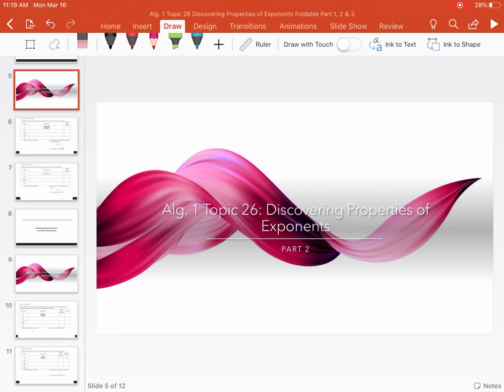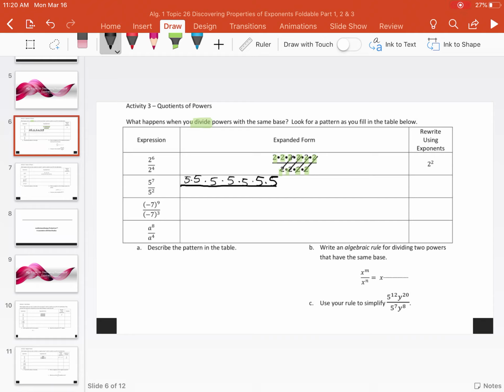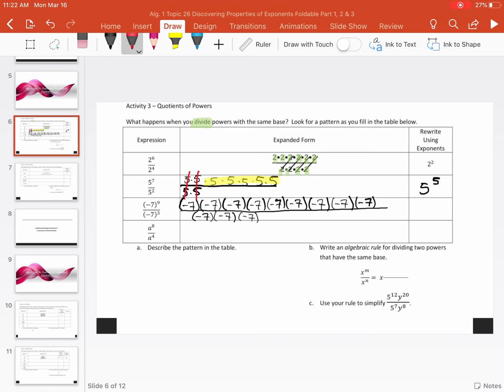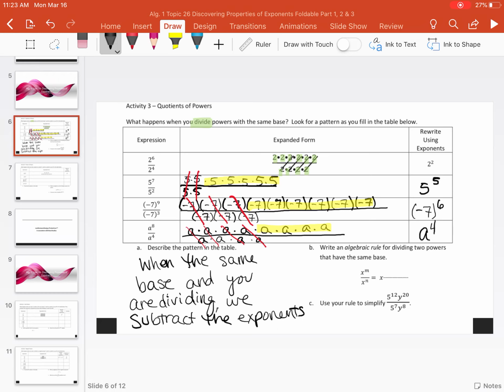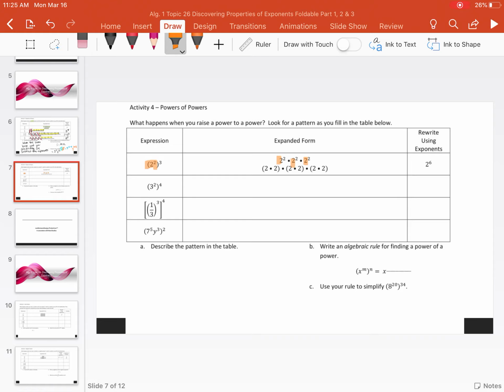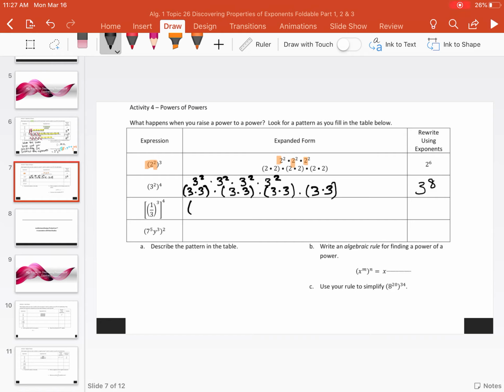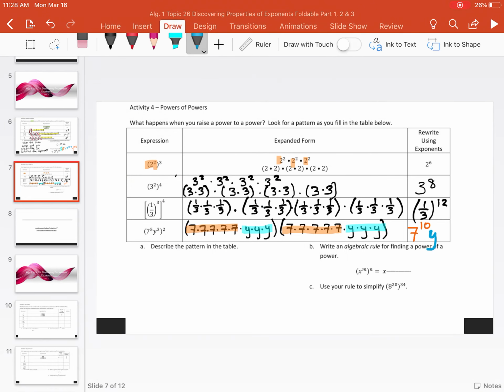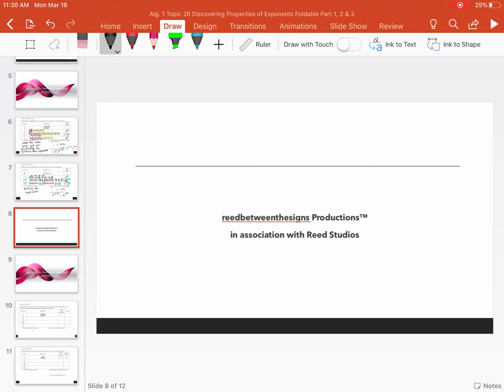Algebra 1 Topic 26: Discovering Properties of Exponents (Part 2/3)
In this video we explore how to identify the Quotients of Powers and Powers of Powers.

Products Used:
(Unfortunately, I cannot find the original guided notes, however here are some similar guided notes)